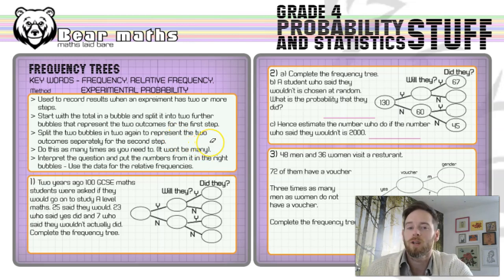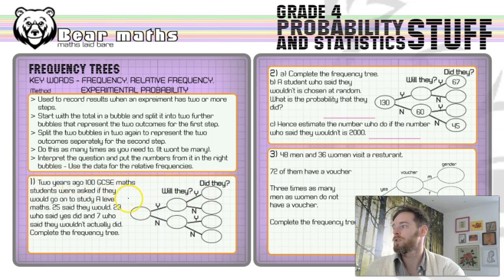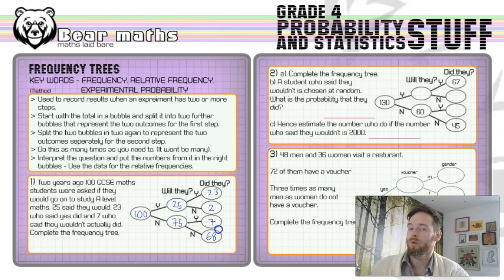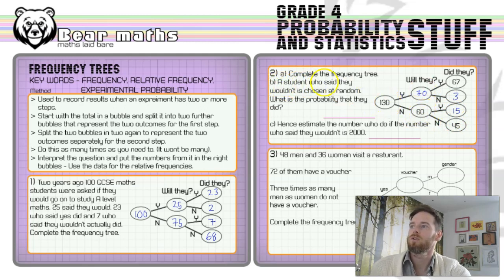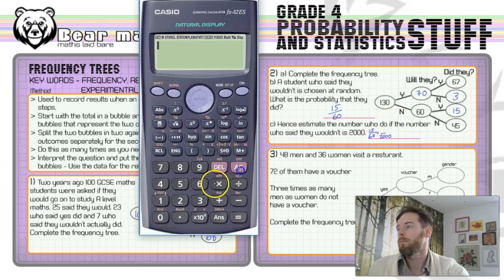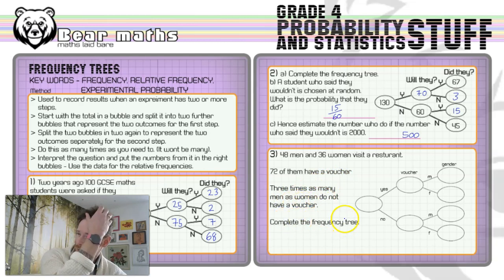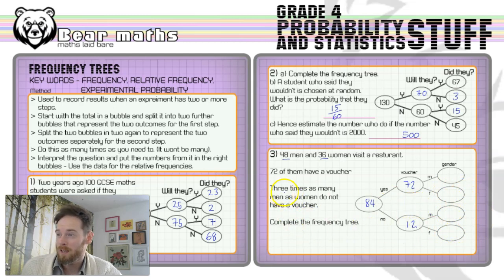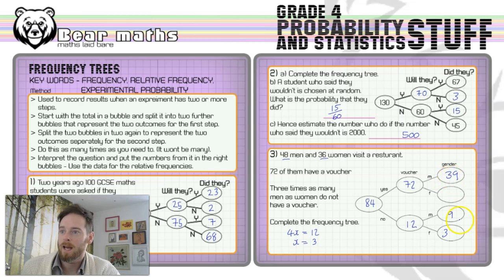200 - Frequency Trees - Grade 4